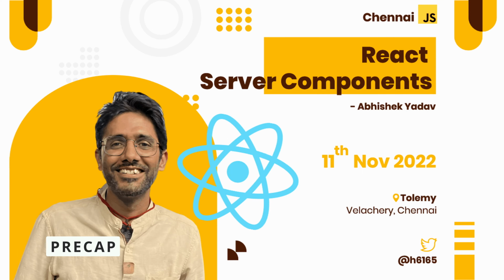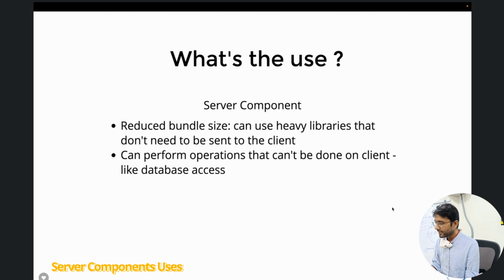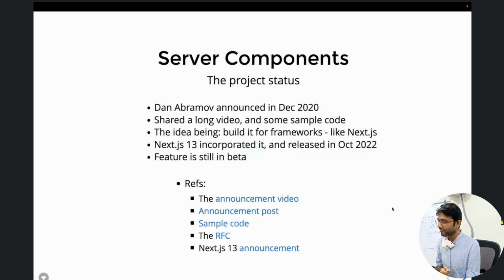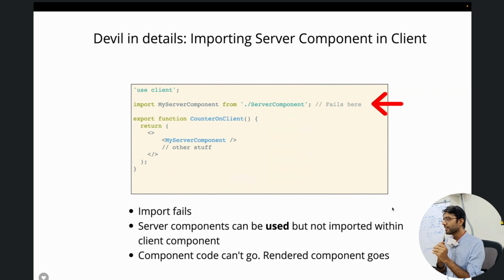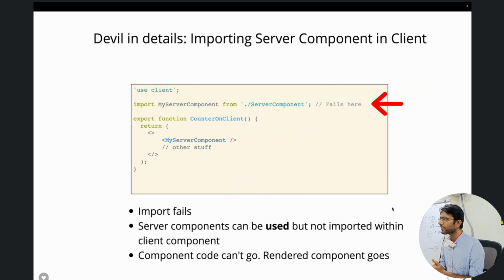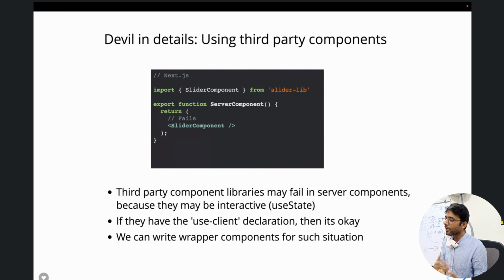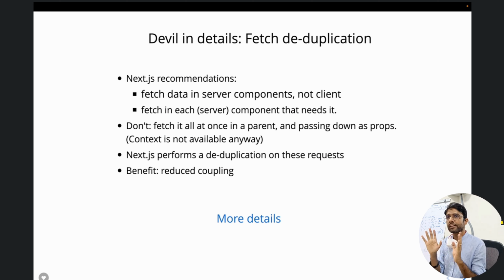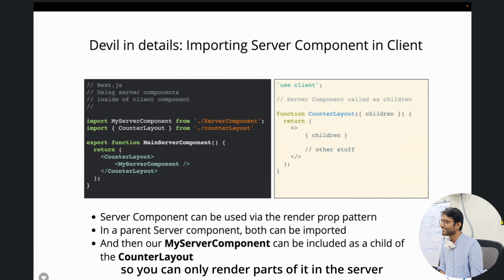React Server Components 🚀🌐 | Abishek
✨Slides

00:00 - Precap
01:08 - Intro
02:16 - What are server components
02:55 - Ssr vs Server components
04:44 - Server components use
05:42 - Catch
10:54 - Client props
12:42 - Importing server components
19:43 - Poisoning
22:15 - Using third-party components
23:46 - Fetch de-duplication

This event is part of the ChennaiJS  November 2022 meetup.